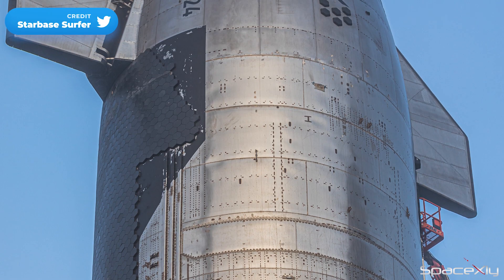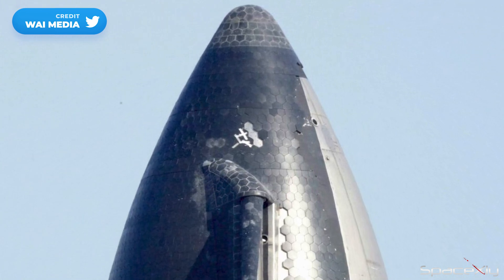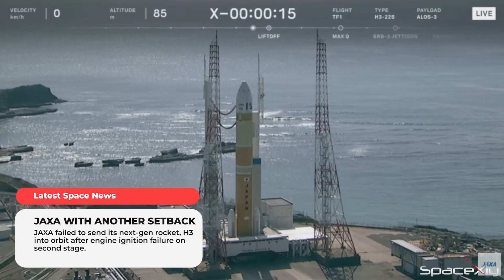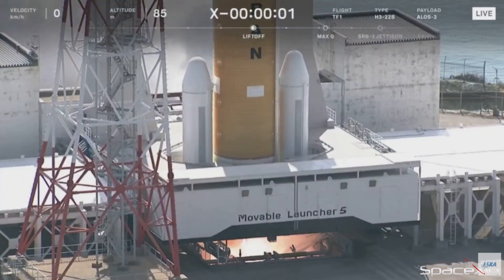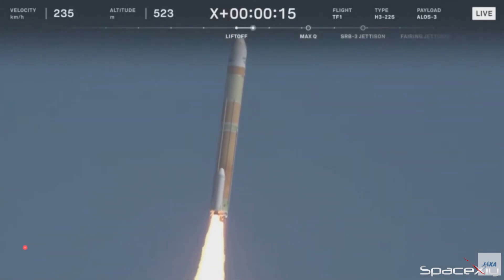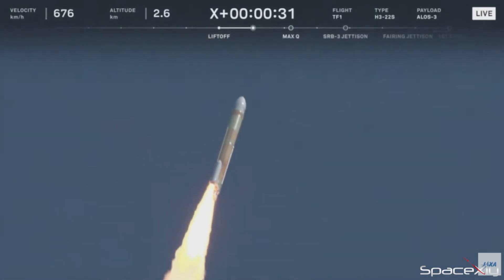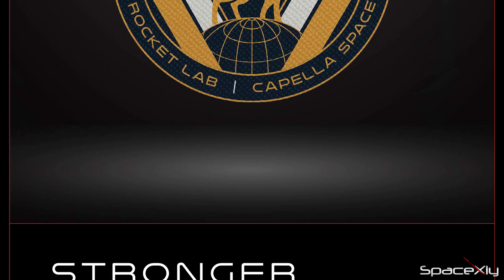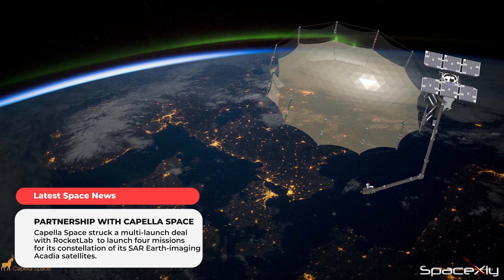What is the issue with Starship S24 TPS Tiles? | OLM Shield Updates | SpaceX Updates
In this video, I have covered the latest updates from Starbase, RocketLab's Next Mission, and JAXA's H3 mission failure.